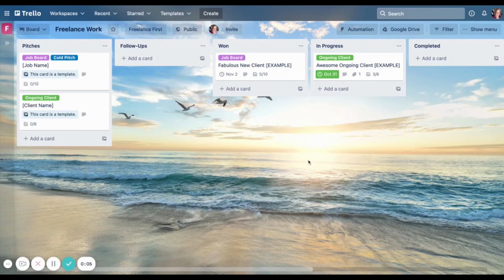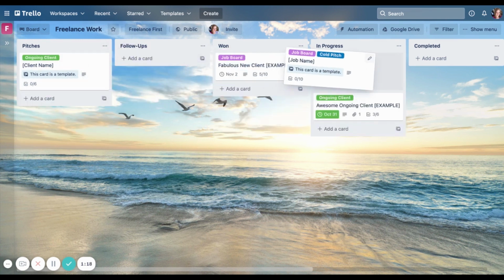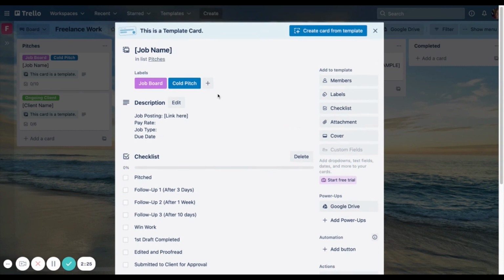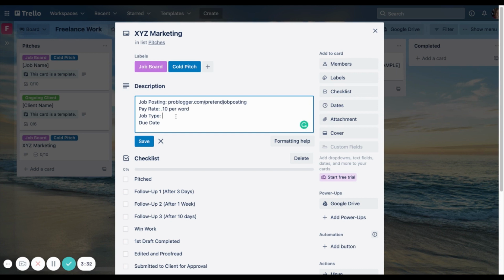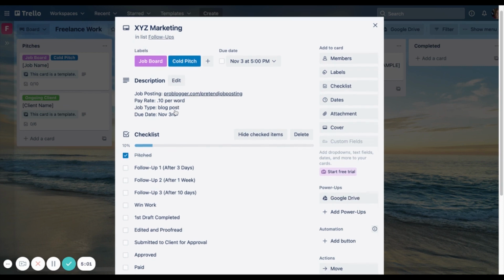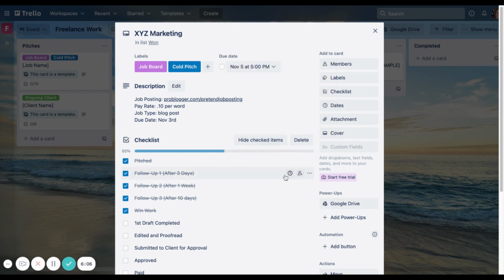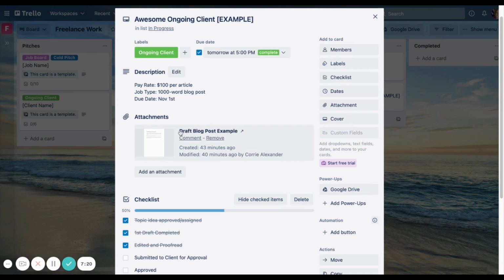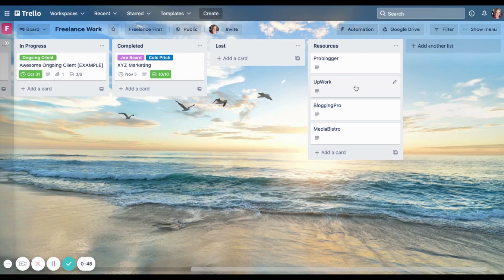Managing Freelance Workflow with Trello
Freelance workflow is essential to getting your projects done and on time! Trello has been a lifesaver for me for that reason.